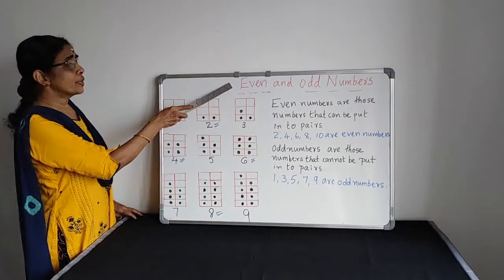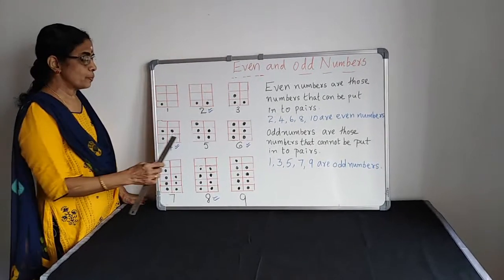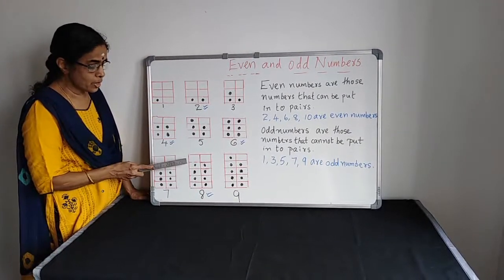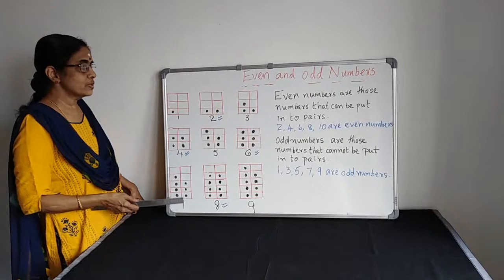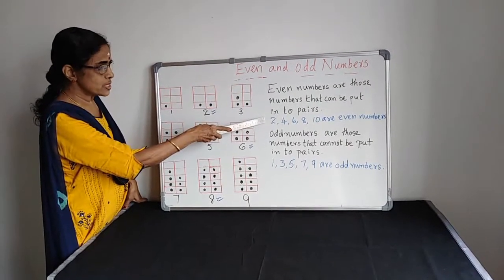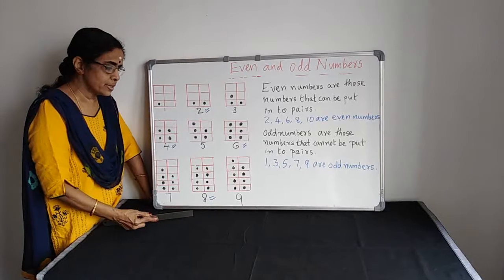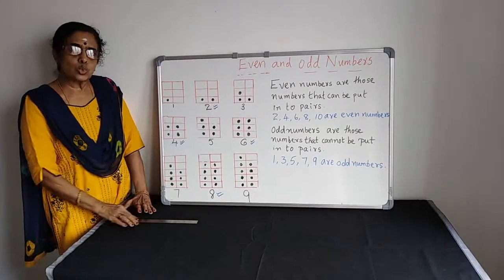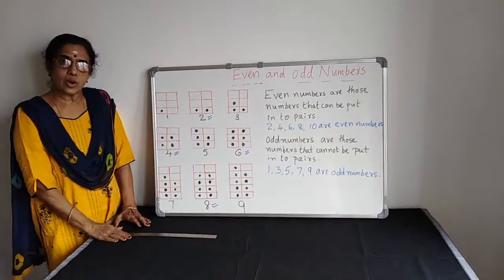Even and Odd Numbers for Kids: 1st and 2nd Grade Math Lesson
Fun Way of learning even numbers and odd numbers through activity.
Encourages to explore relationships and patterns. Enjoy learning Math concepts.